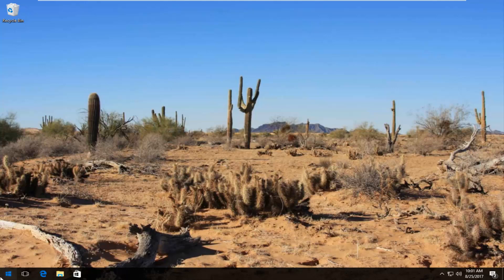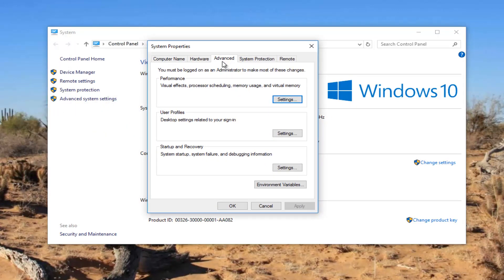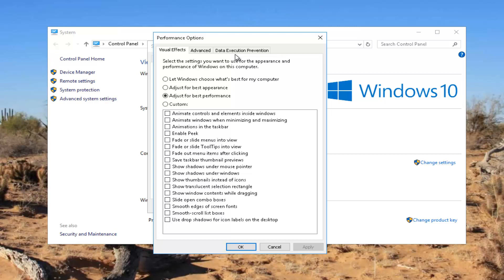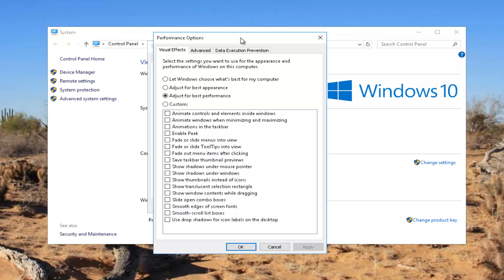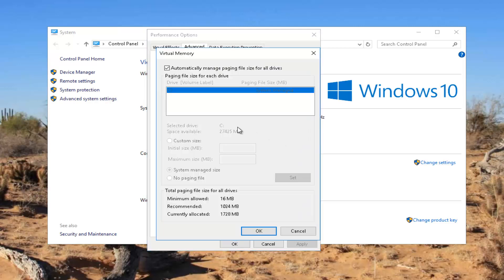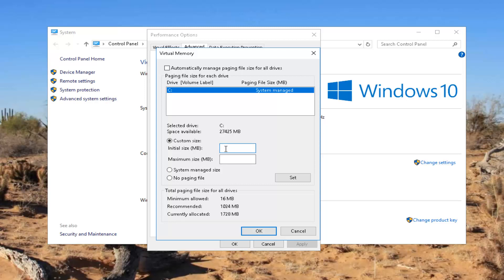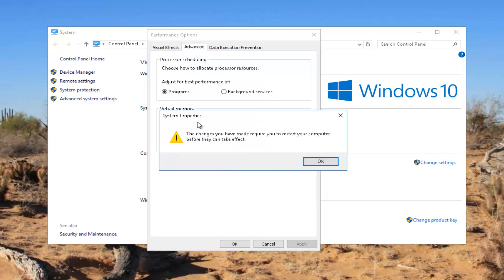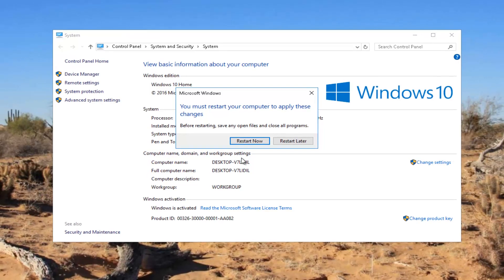FIX: Your Computer Is Low On Memory Windows 10/8/7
Fix your computer is low on memory error you are receiving on your Windows computer.

Concerns addressed in this tutorial:

fix your computer is low on memory
windows 10 your computer is low on memory
your computer is low in memory
your computer is low in memory save your files and close these programs
your computer is low on memory but its not
your computer is low on memory fix
your computer is low on memory to restore enough memory